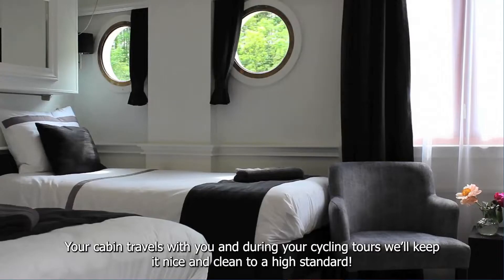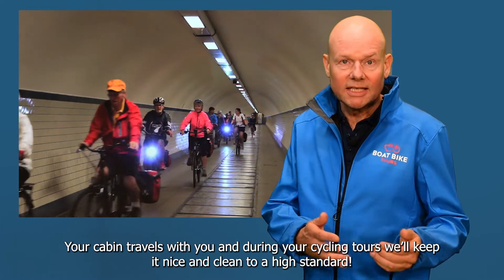Video Course 2: One of the most important rooms on the ship: your cabin.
Today our tour leader Hans will take you on board to show you one of the most important rooms on the ship: your cabin.

Your accommodation on board is like a "floating hotel room": it‘s equipped with plenty of amenities, and while you’re out, exploring the area by bike, we ensure that your cabin is clean and tidy every day!